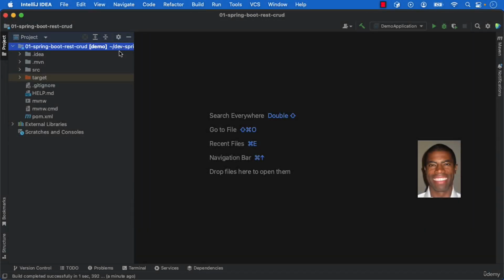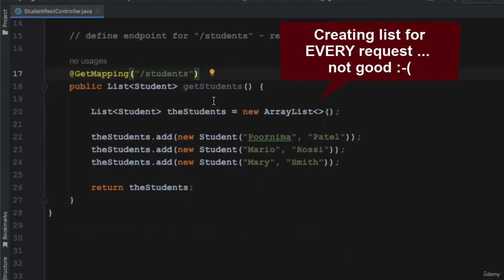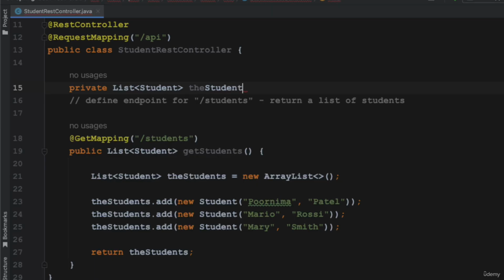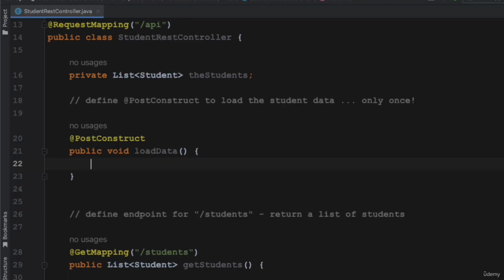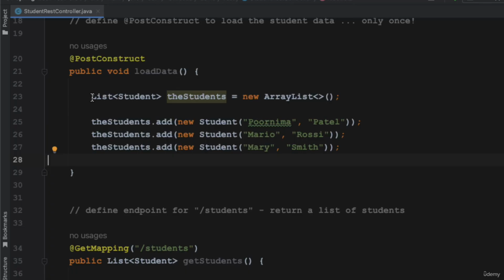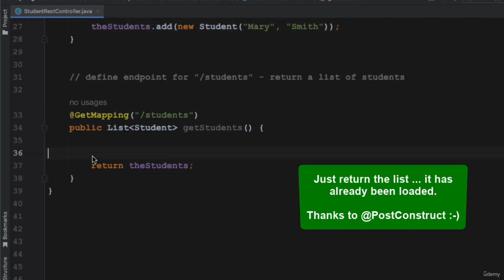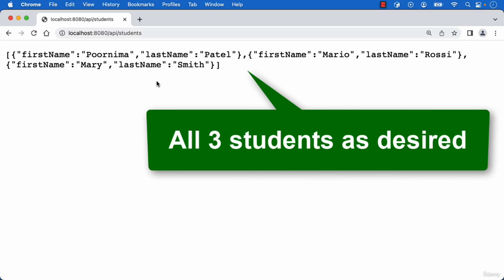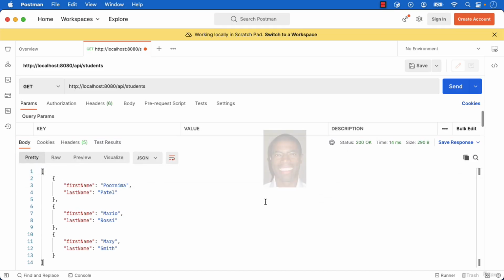014 Spring Boot REST Path Variables - Coding - Part 1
014 Spring Boot REST Path Variables - Coding - Part 1